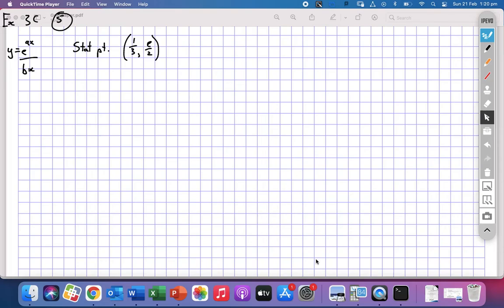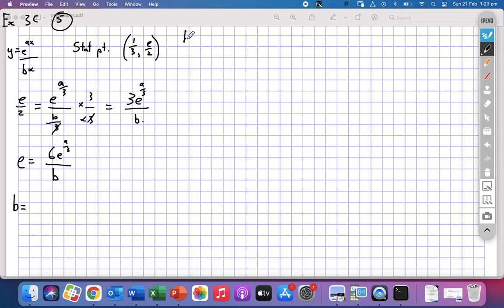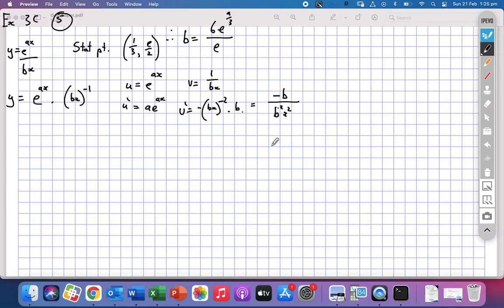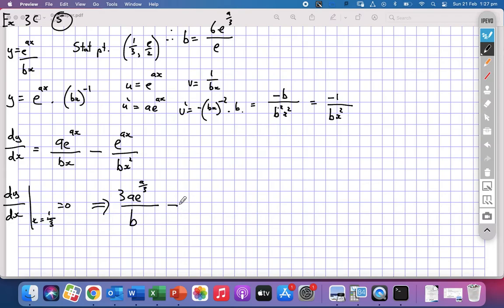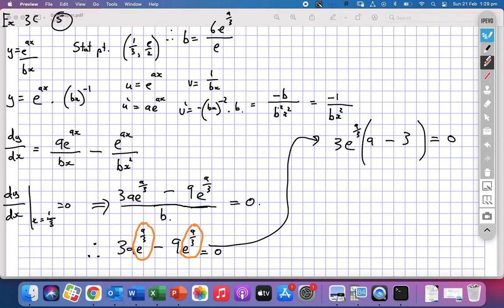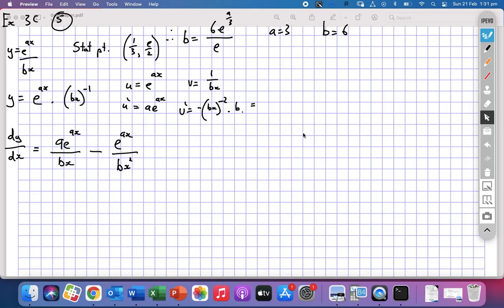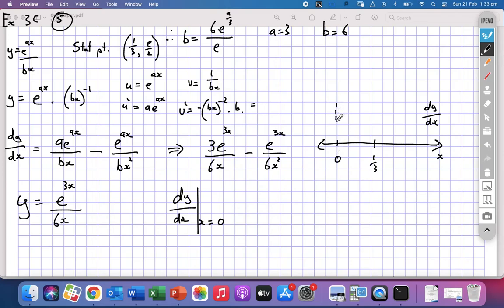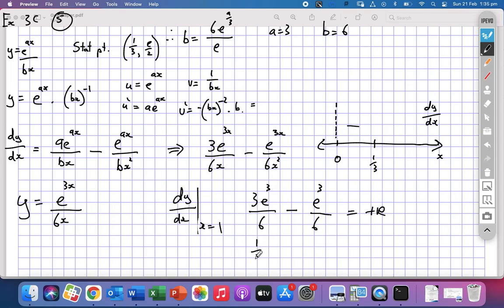Exercise 3C question 5